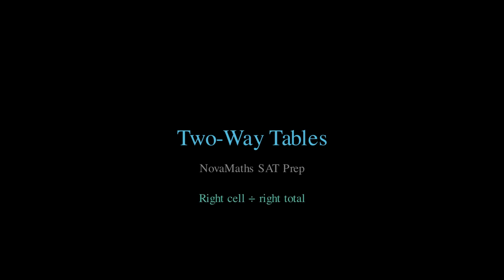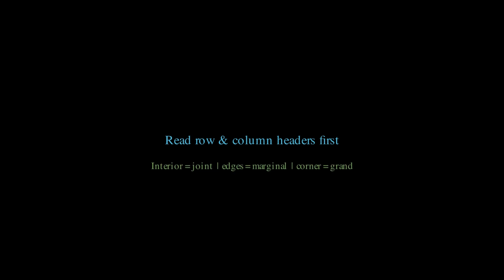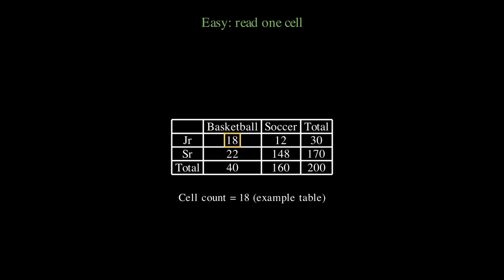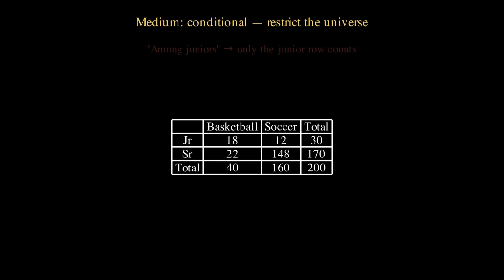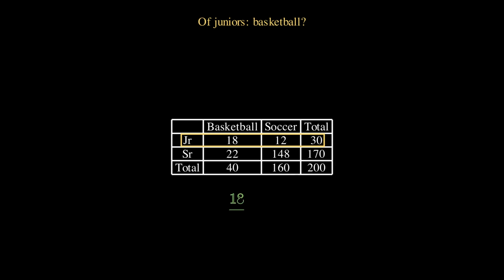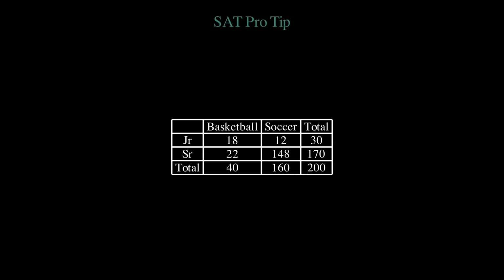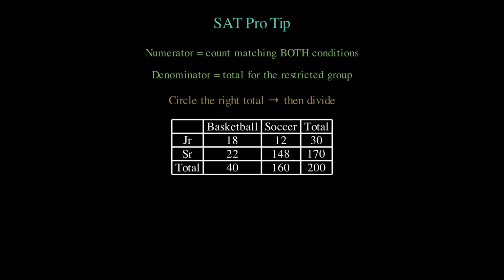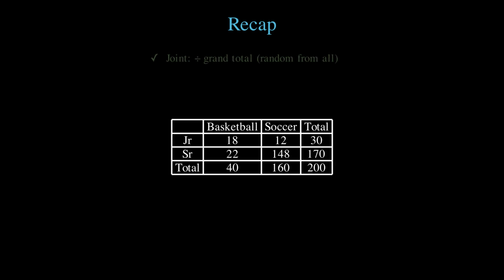Two-Way Tables — SAT Math | Free Points If You Read Them Right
🎯 Two-way tables: the marginal vs conditional trap.

In this video, you'll master **Two-Way Tables** for the SAT — clear explanation, worked example, and the exact trap the test loves to use against you.